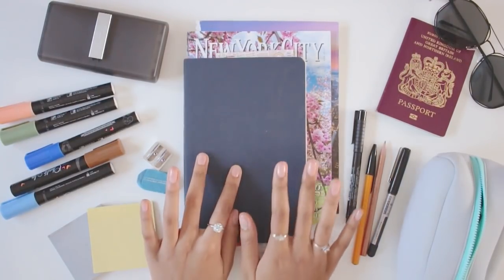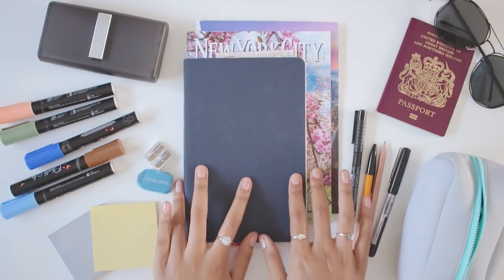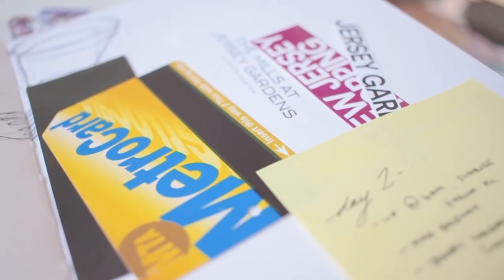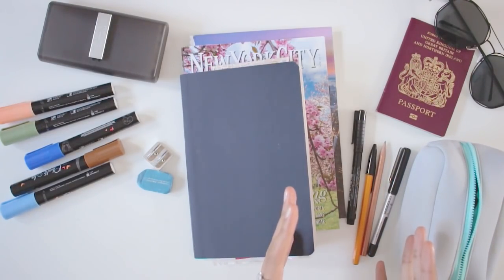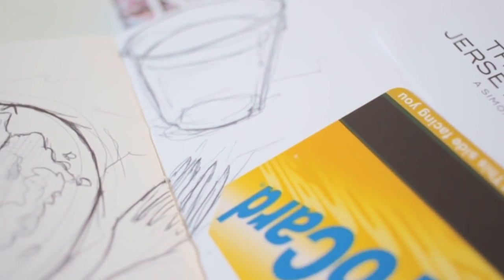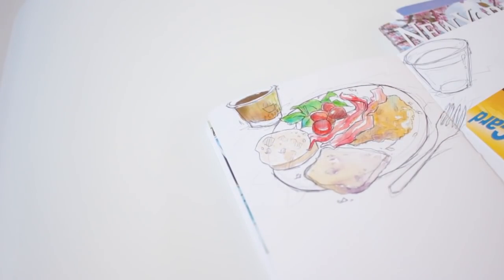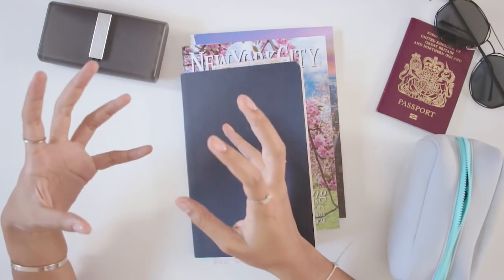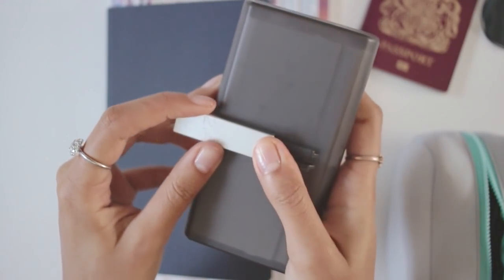Travel Journal Tips #1 · What's in My Bag (ft. Portable Painter) · semiskimmedmin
See what I take with me for art journalling on the go; plein-air painting and urban sketching PLUS some examples of how I have used each item.

·Tools Used·

+ WH Smiths Watercolour Set
+ (S Pen) from Pitt Artist Pens 8 Assorted (UK) (US)
+ Bic Crystal fine Biro
+ SeaWhite Cahier (UK)
+ Kuretake Fudegokochi Brush Pen (UK) (US)
+ Concrete design Post-it's from Ebay, regular ones you can find anywhere
+ (UK) (US)
+ Chalkola Markers
and amazon)